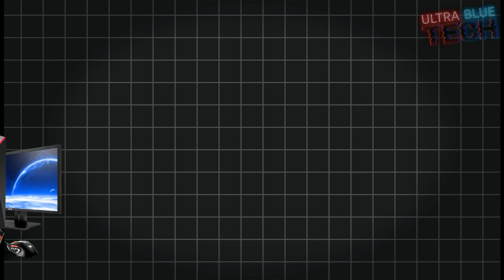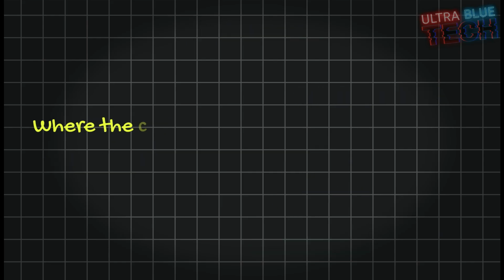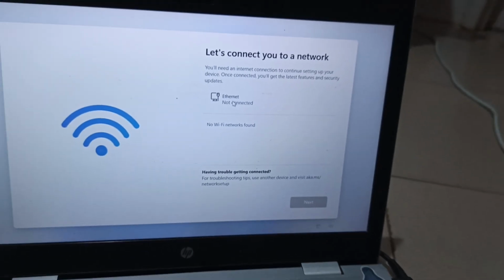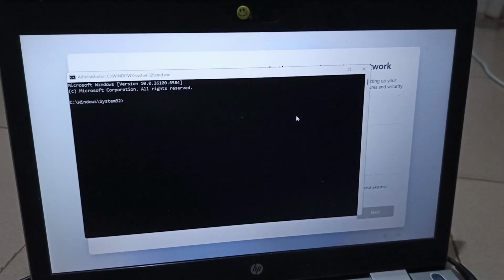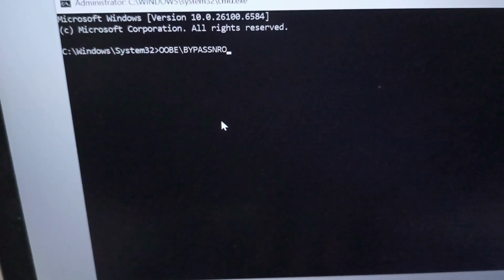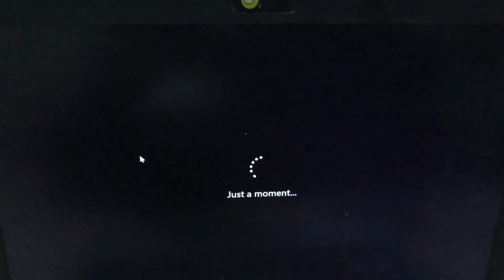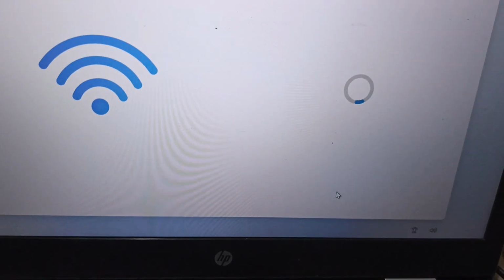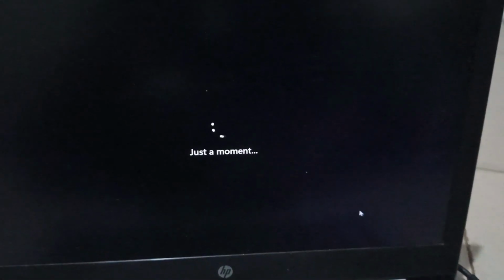Bypass Windows 11 Internet Requirements - OOBE\BYPASS Tutorial (No Microsoft Account Needed)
Tired of being forced to create a Microsoft account when installing Windows 11?In this Ultra Blue Tech tutorial, your host Dartoes shows you the simple OOBE\BYPASS trick to skip internet requirements and create a local account instead. This 100% legal method works on Windows 11 22H2 and later versions. Perfect for privacy-conscious users and anyone who prefers local accounts!